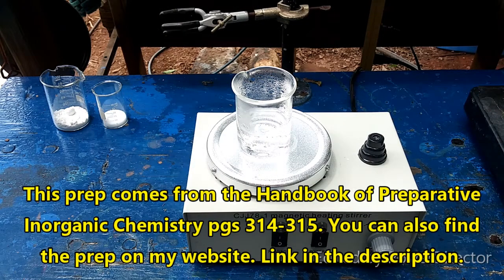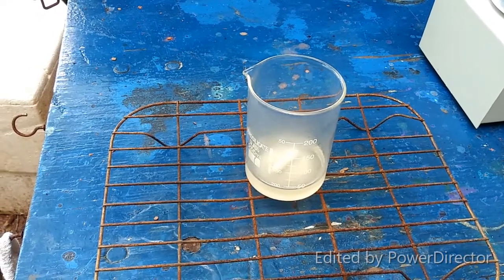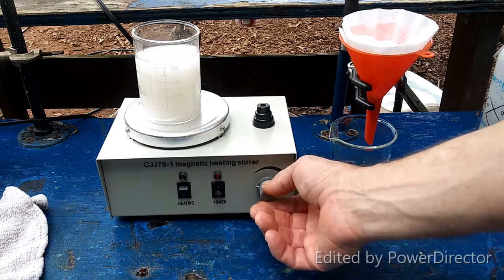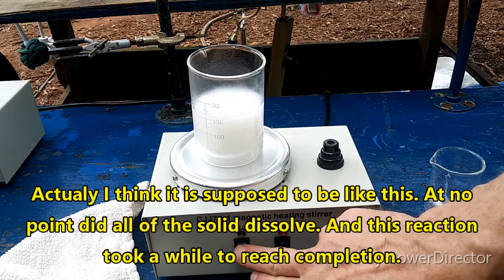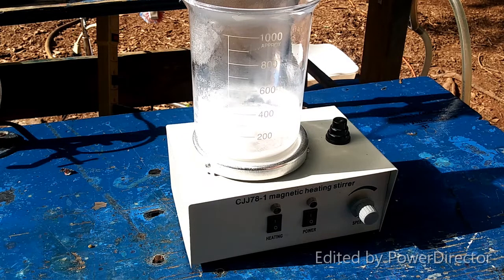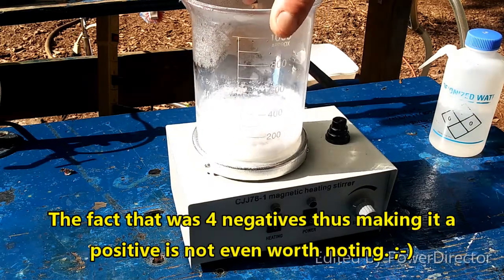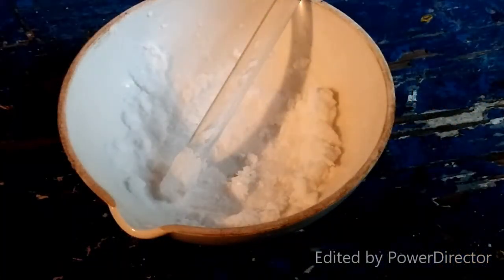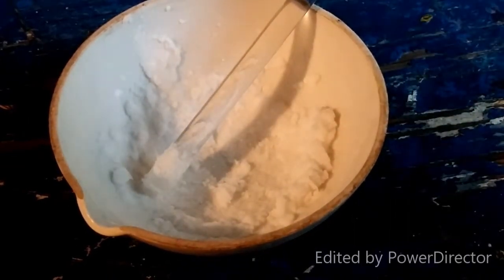How to Make Barium Chlorate From Potassium Chlorate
In this video I demonstrate the synthesis of barium chlorate from potassium chlorate. Ammonium chlorate is produced as an intermediate but is not isolated from solution. This synthesis comes from the Handbook of Preparative Inorganic Chemistry pages 314-315. You can also find the step by step procedure on my website at: